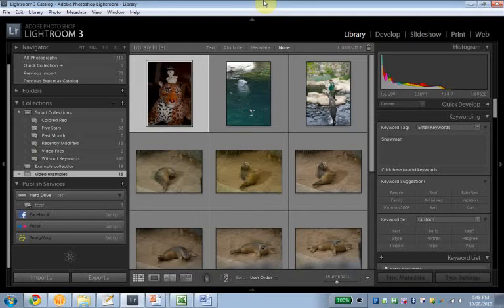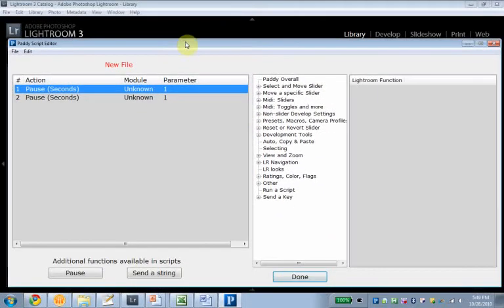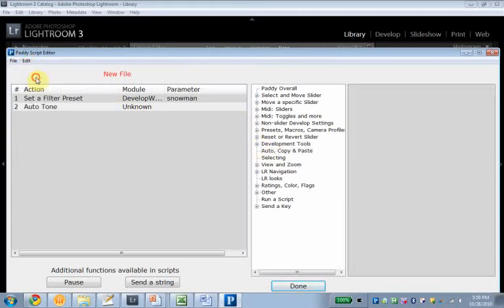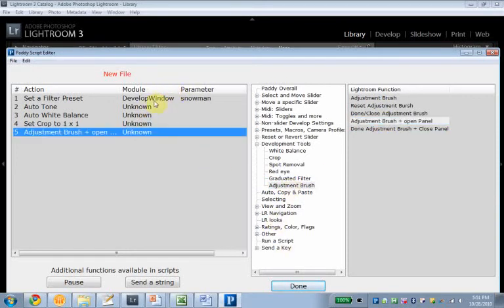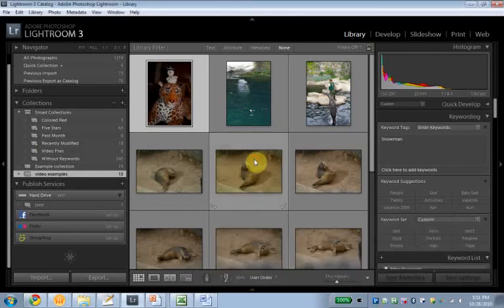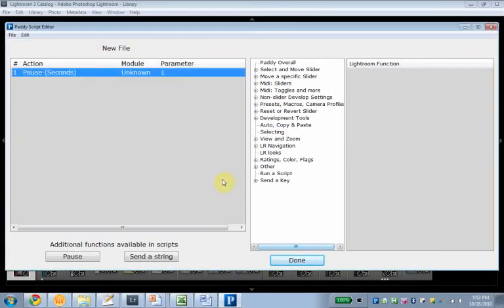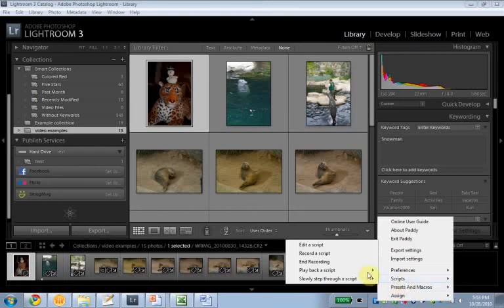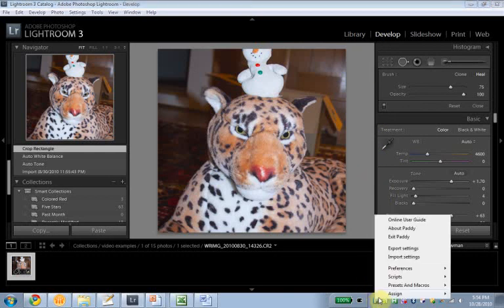Paddy's Script Editor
Paddy has a very powerful scripting engine for automation in Lightroom